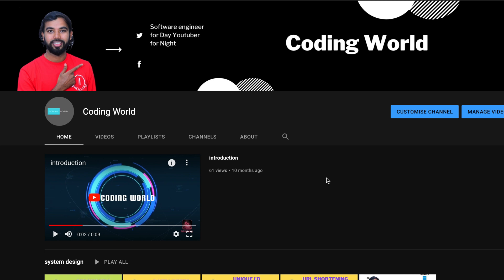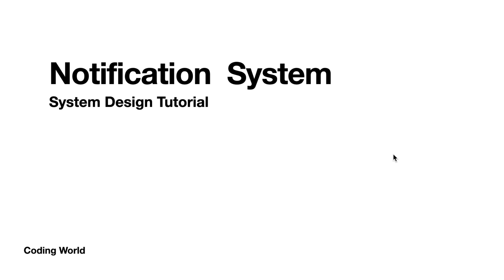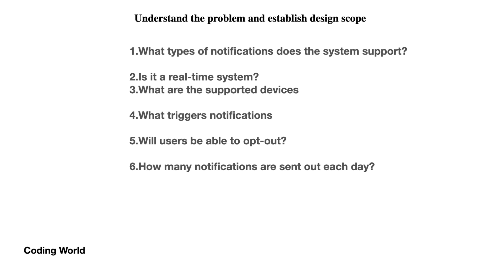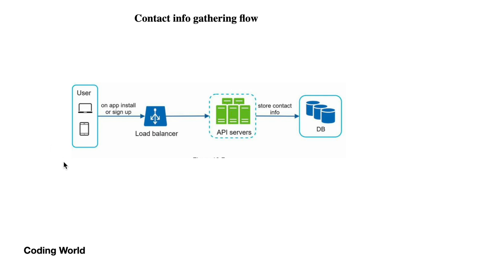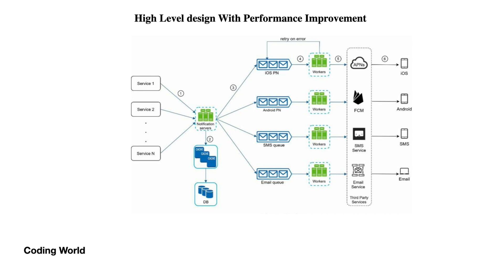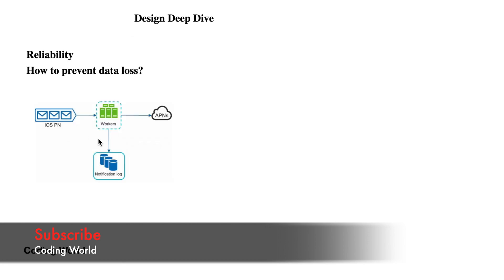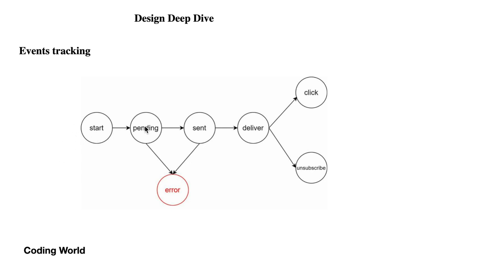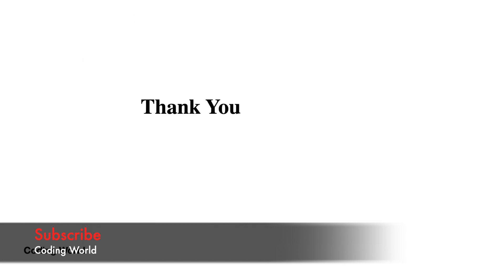System Design | Push Notification service | Mobile | SMS | EMAIL | high level | Low level design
Hi ,All in this video i have explained one more system design which is push notification service. I have explained IOS, android  push notification  high level and low level design.
Thanks,
Coding World.

we can implement this using websocket please watch video.